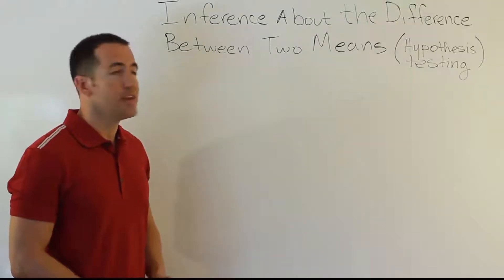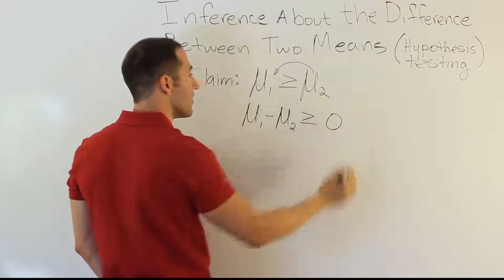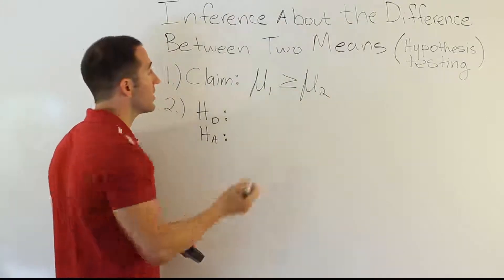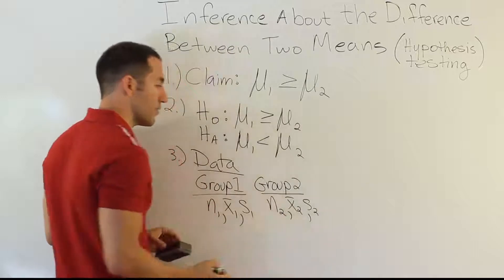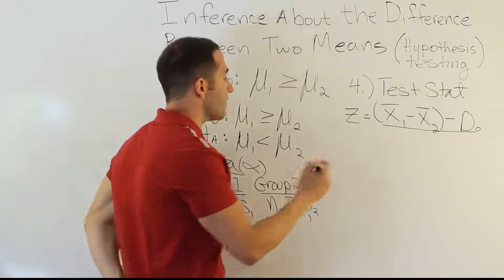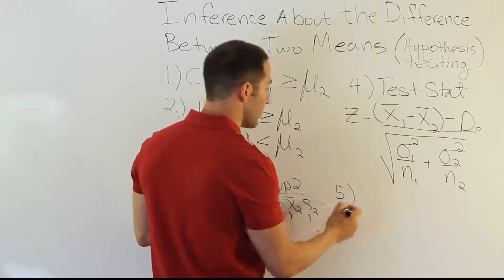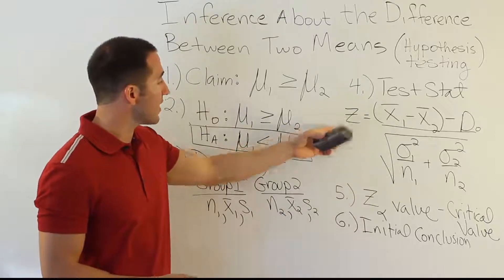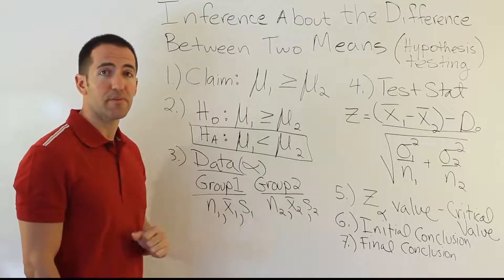Z Test for the Difference between Two Means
In this video, we discuss the use of data from two large, independent samples to conduct a hypothesis test for the true difference between two population means.